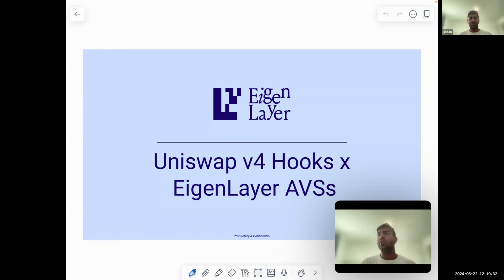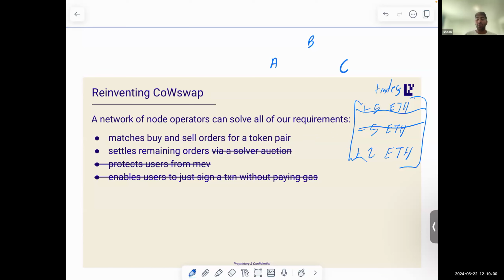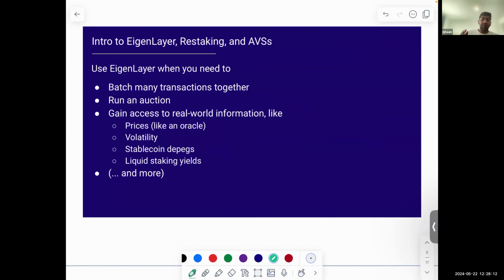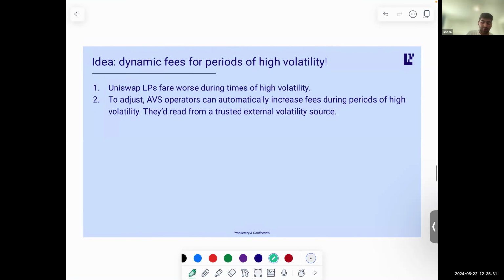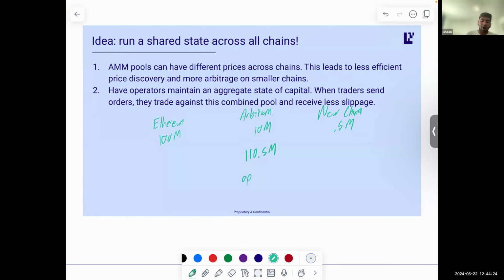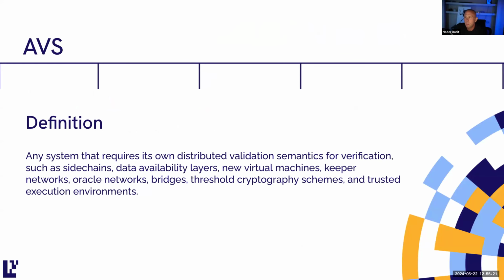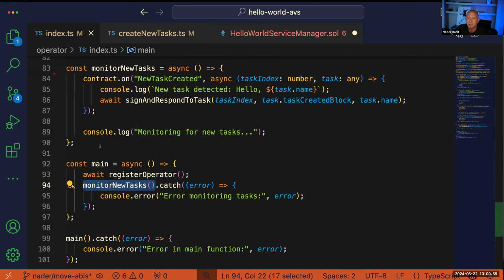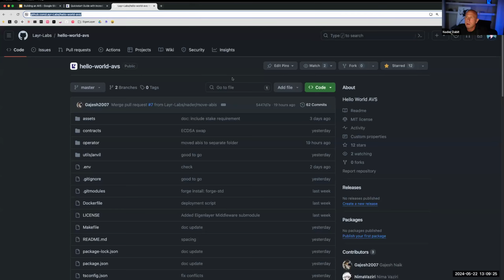Uniswap Hook Incubator: EigenLayer Guest Workshop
This is the live recording for the EigenLayer Guest Workshop done for Cohort 1 Students of the Uniswap Hook Incubator

EigenLayer is a protocol built on Ethereum that introduces restaking, a new primitive in cryptoeconomic security. This primitive enables the reuse of ETH on the consensus layer. Users that stake ETH natively or with a liquid staking token (LST) can opt-in to EigenLayer smart contracts to restake their ETH or LST and extend cryptoeconomic security to additional applications on the network to earn additional rewards.